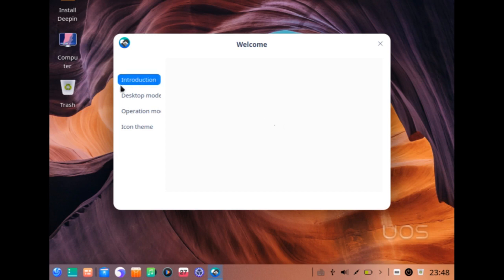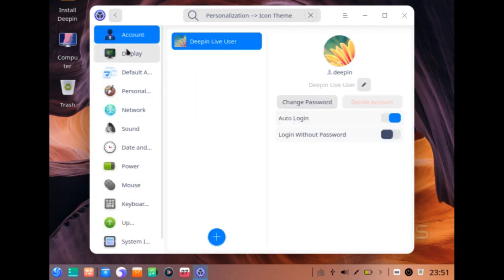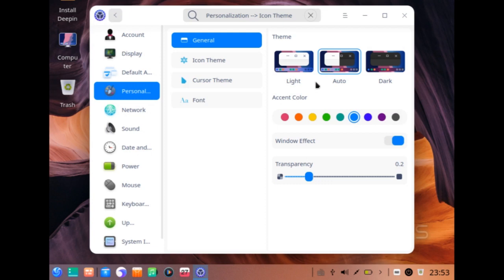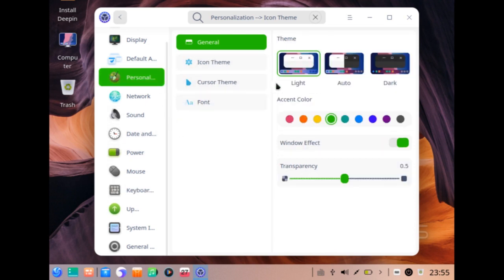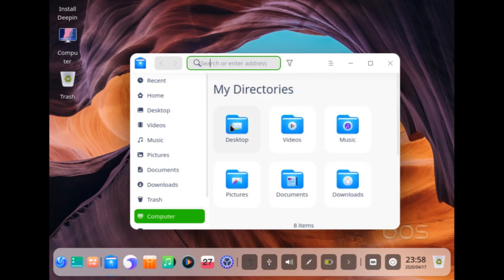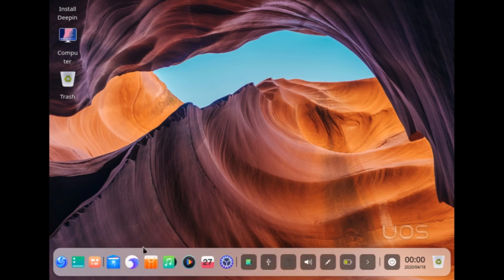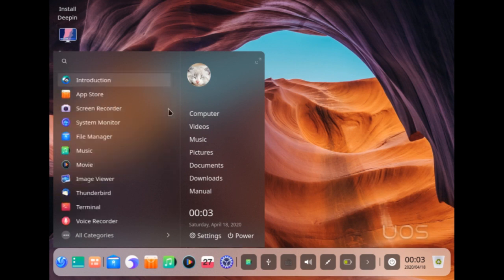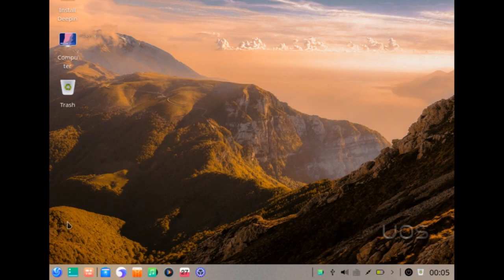Deepin 20 Beta (UOS) Tour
A quick look at what the beta has to offer.